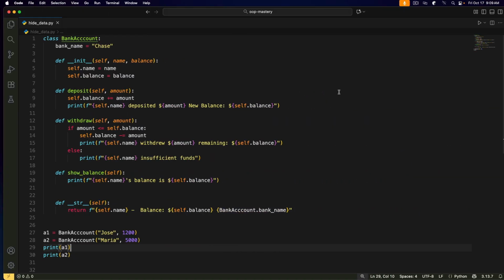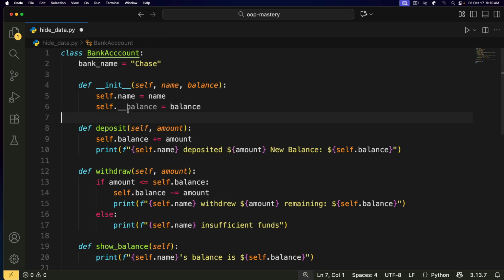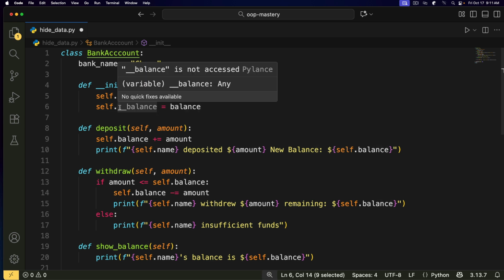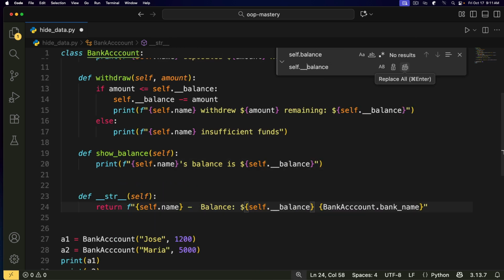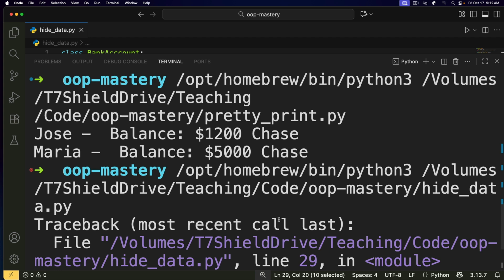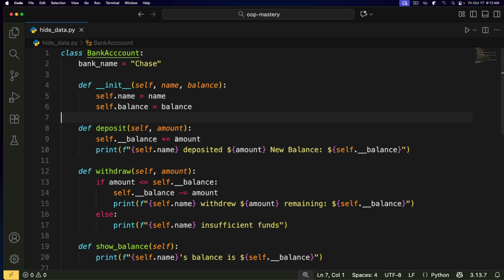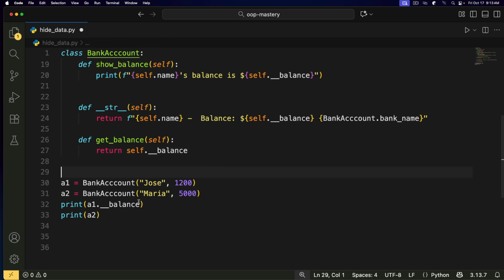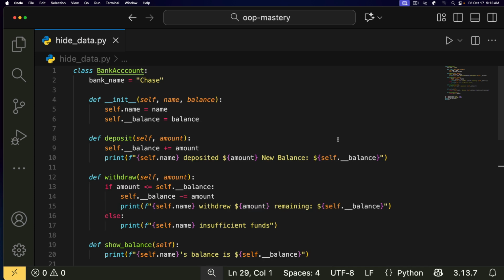OOP in Python for Beginners — #6 Encapsulation — Hiding and Protecting Data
👉 PLAYLIST Learn how to protect your object’s data using encapsulation — a key OOP principle that keeps your code safe and controlled.